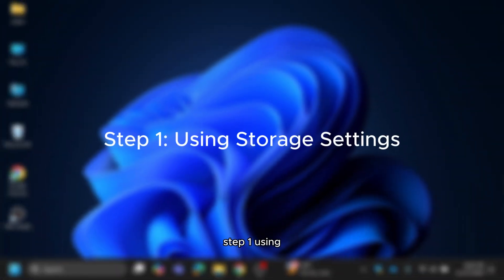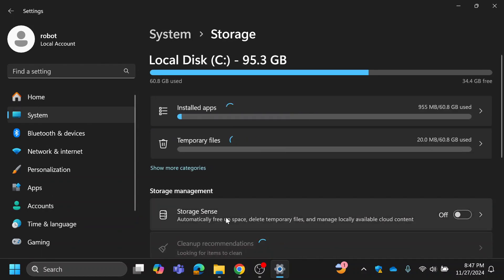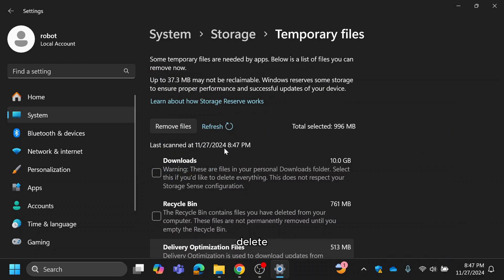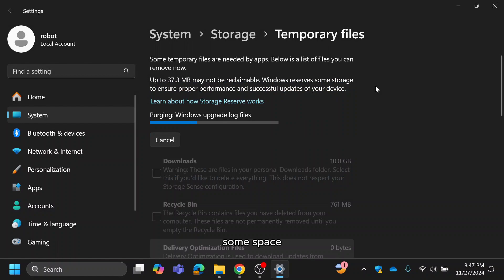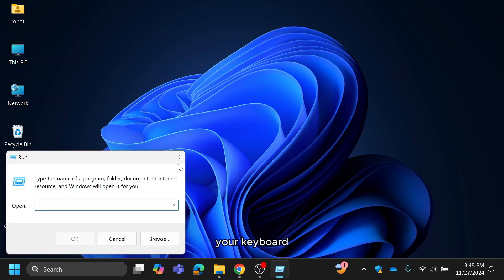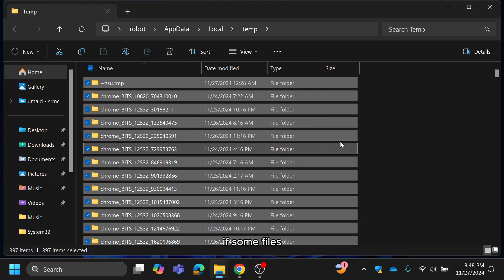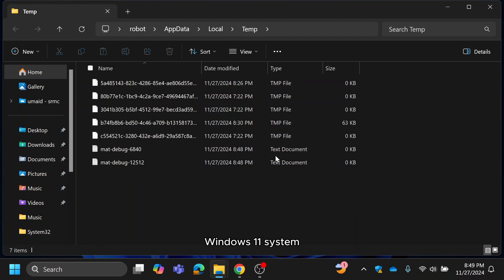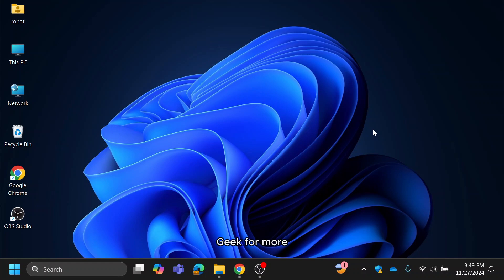Clear Temporary Files in Windows 11 | Free Up Storage For Better Performance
Is your Windows 11 PC running out of storage or feeling sluggish? Temporary files could be the culprit! In this video, we’ll show you how to safely delete temporary files to free up disk space and boost your system's performance.